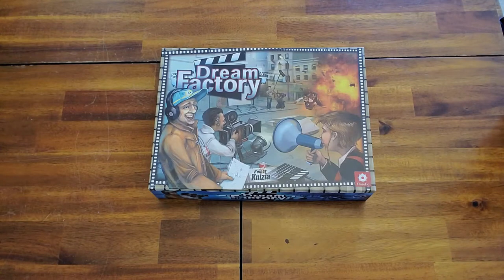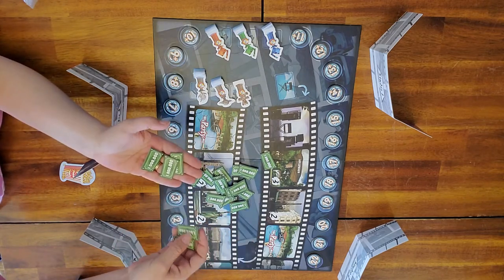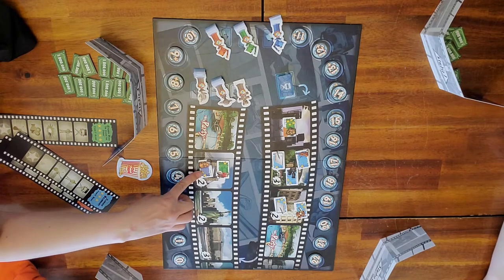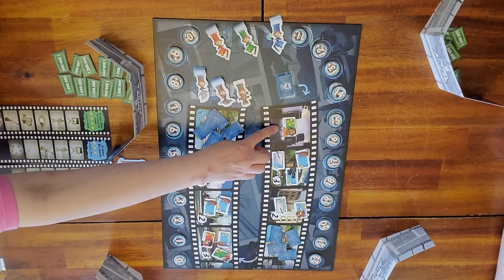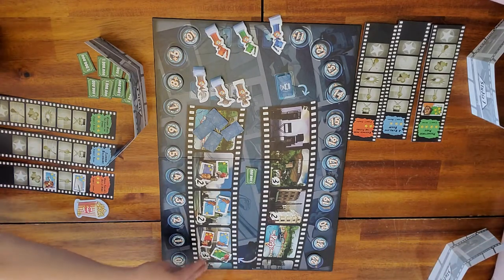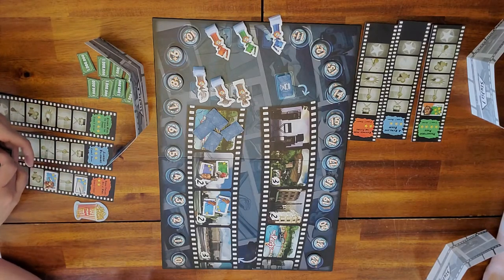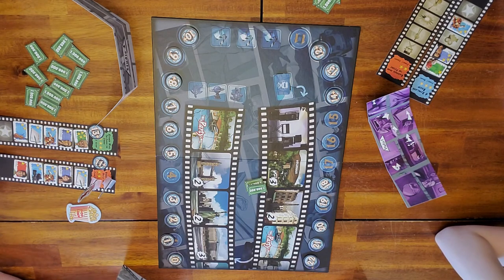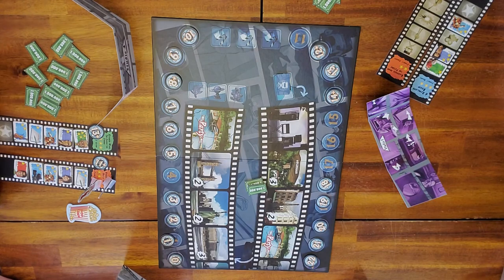How to Play Dream Factory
You get a chance to be the Producer of your own movies!  Bid on Directors, Actors, Music, Special Effects and more and see how many ratings you can get in your screenplays!